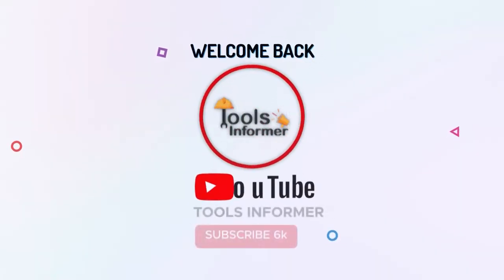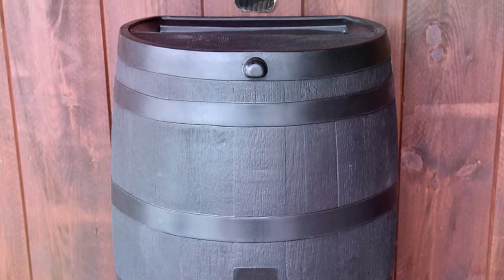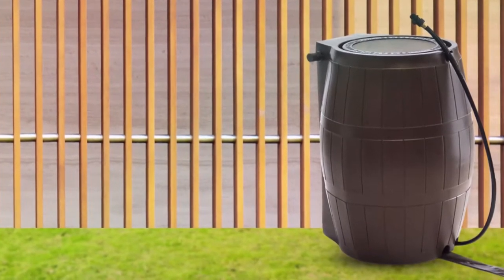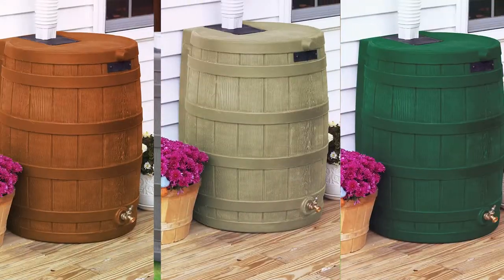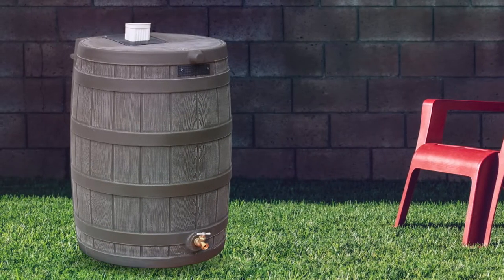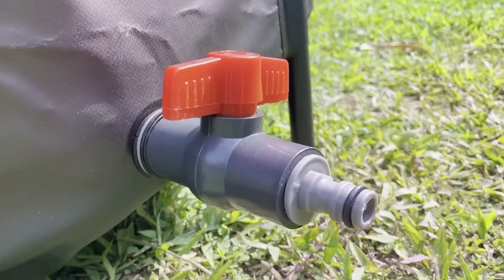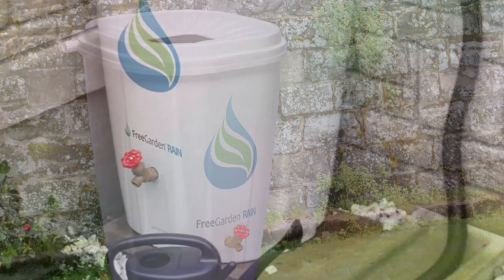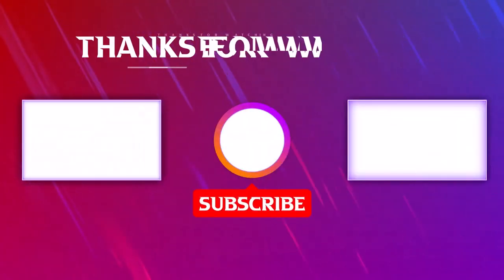Best Rain Barrels In 2024 - Top 5 Rainwater Collection Barrels Reviewed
In this rain barrels review video, we will show you 5 top rated rain barrels to buy in 2024.

➜Links to the best rain barrels we listed in this video:

►TIME STAMP◄
00:00INTRO.
00:22 Rts Companies Inc Dual Overflow Rain Barrel
01:56 Fcmp Outdoor Rain Rain Barrel
03:35 Good Ideas Rain Barrel
05:17 Lostronaut Portable Rain Barrel
06:37 Enviro World Ewc-10 Freegarden Rain Barrel
08:15  Outro.

✅1. RTS COMPANIES RAIN BARREL -
►►(AMAZON LINKS)

✅2. FCMP OUTDOOR RAIN RAIN BARREL -
►►(AMAZON LINKS)

✅3. GOOD IDEAS RAIN BARREL -
►►(AMAZON LINKS)

✅4. LOSTRONAUT PORTABLE RAIN BARREL -
►►(AMAZON LINKS)

✅5. ENVIRO WORLD EWC-10 FREEGARDEN RAIN BARREL -
►►(AMAZON LINKS)

Welcome back to Tools Informer. Today’s video is about the best rain barrels. Harvesting rainwater allows you to get through the drought as you’ll have water for your lawn, garden, or household use. But you will store the harvested water in the best rain barrel.

We’ve rounded up some rain barrels with impressive storage capacity and quality. Here are the top five picks for rain barrels:

RTS COMPANIES INC DUAL OVERFLOW RAIN BARREL

The RTS Companies Inc Dual Overflow Rain Barrel is an ECO rain barrel made from 100% recycled plastic. And this makes it different from other rain barrels from RTS Companies Inc. due to its material. Therefore, it helps with plastic waste management since it makes good use of plastic waste.

Additionally, it has an impressive 50-gallon capacity, enough to store rainwater for drought seasons when rainwater is scarce. As a result, you can use the collected water to irrigate your lawn and garden.

Also, this rain barrel features a design that suits the outdoor space best; it features a flat-back for a snug fit against your outdoor wall. Also, this design allows you to link this barrel with other similar barrels for increased water harvesting.

That’s the end of this review. If you’re looking for an alternative water source, rainwater is the best. Besides, it’s pure since it contains no chemicals. But you will need the best rain barrels to harvest it. See you in our next review.